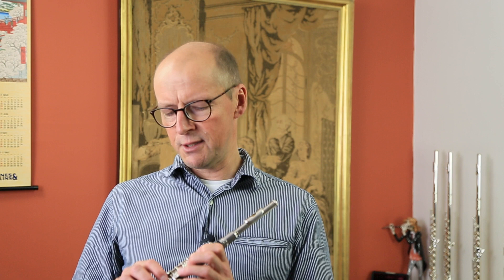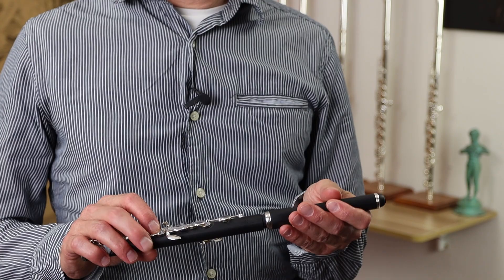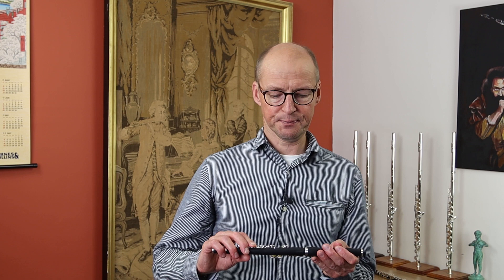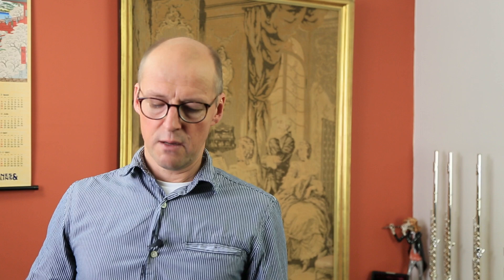Which Piccolo Should You Buy? Stewart McIlwham, Principal Piccolo, London Philharmonic Orchestra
Now more than ever, flute players are being asked to play more piccolo, and having a good instrument is essential. Stewart McIlwham, Principal Piccolo of the London Philharmonic Orchestra and Professor of Piccolo at the Royal College of Music, visited Just Flutes and we asked him for his thoughts on how to select a piccolo, whatever your level.

Links to featured instruments for sale at Just Flutes:

Pre-owned piccolos (where you may occasionally spot a Roy Seaman or Reiner!)